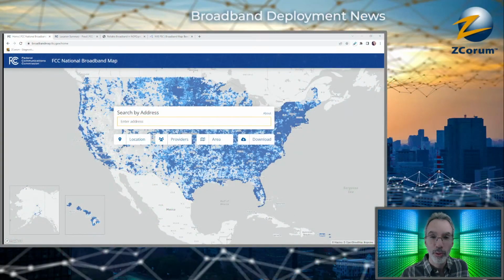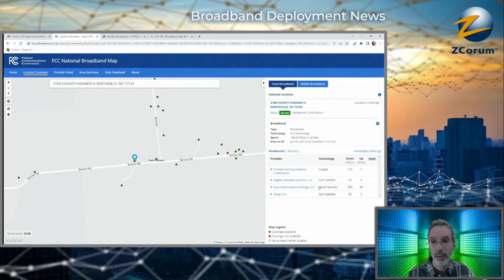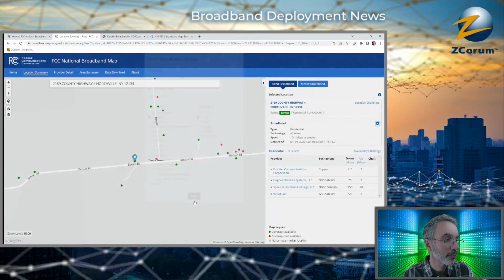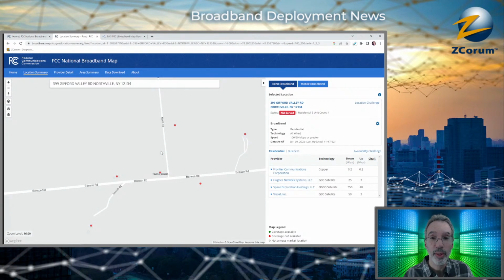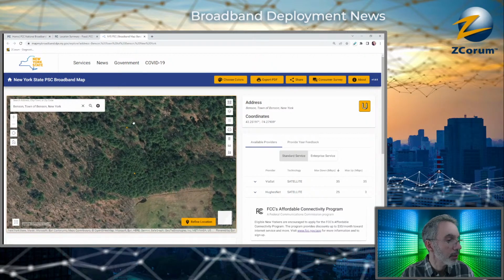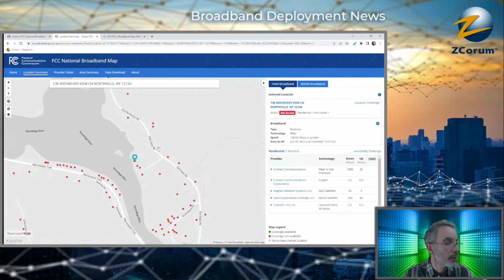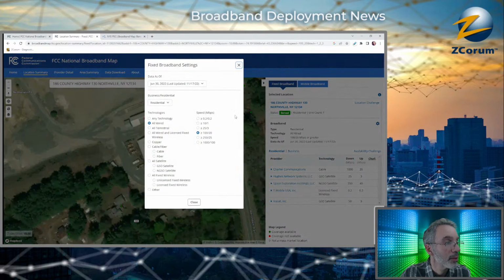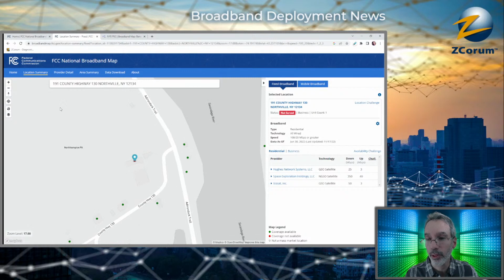Changing Filters on the FCC National Broadband Map to View Unserved Areas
The new FCC National Broadband Map has default settings that make almost all areas of the county display as if they are Served. While an address may appear as "Served" with those settings, for purposes of funds from the Broadband Equity, Access and Deployment (BEAD) program, they would be considered "Unserved", since not all broadband technologies meet the BEAD definition of Reliable Broadband Service in the Notice of Funding Opportunity (NOFO). Specifically, areas covered only Satellite technology and/or Fixed Wireless Access that uses all unlicensed spectrum do not qualify as Reliable Broadband Service under the NOFO, and would be considered Unserved. Users of the map can change filter settings that will change the areas to "All Wired", which will more accurately display Unserved areas.